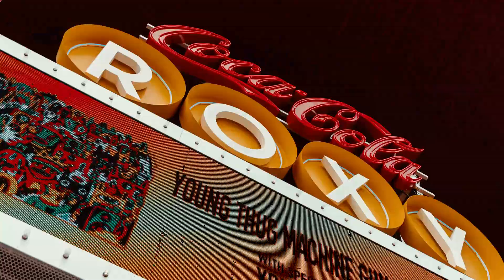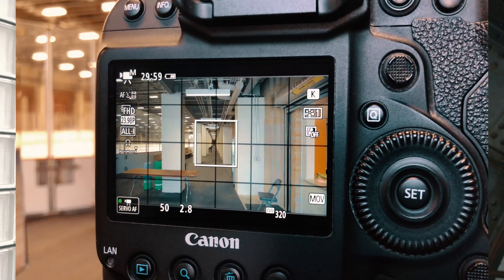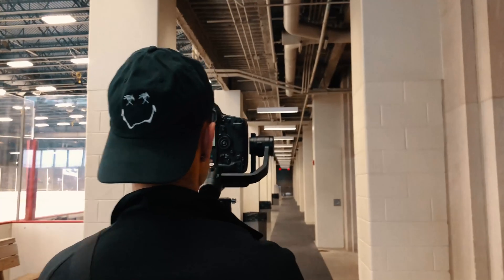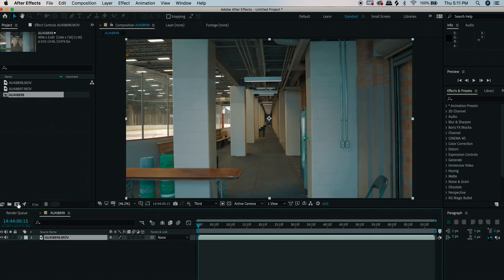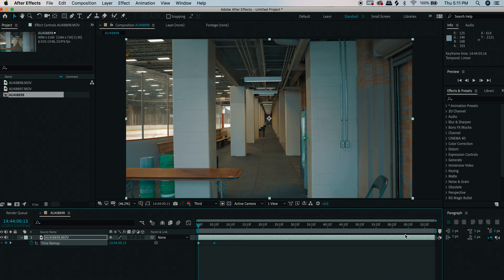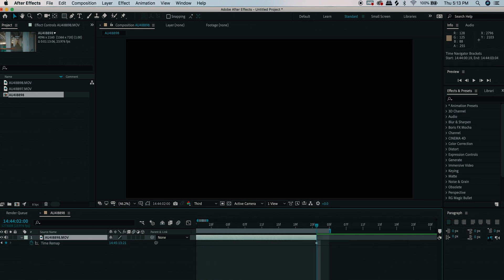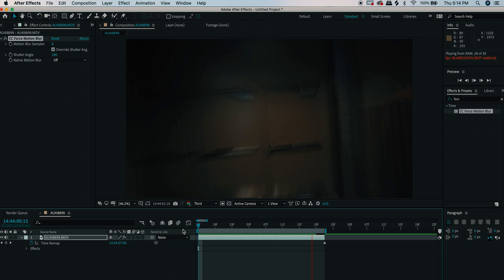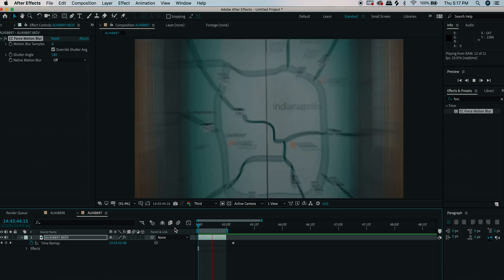Hyperzoom Video Tutorial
I use many different effects for my videos, but the hyperzoom is one of my favorites. All edits are made in Adobe After Effects within the Creative Cloud.